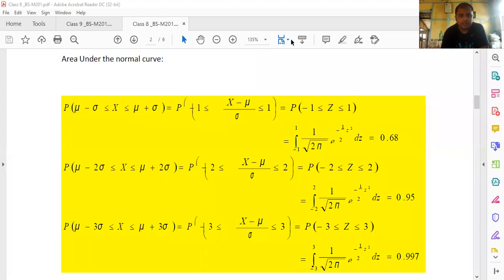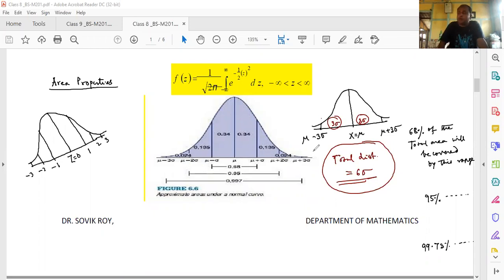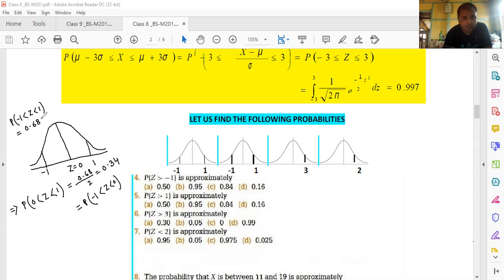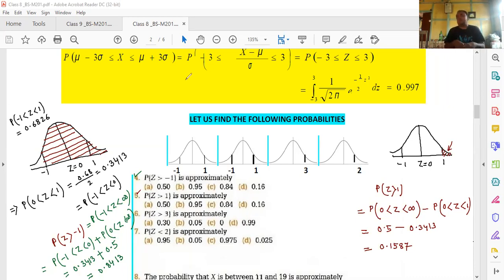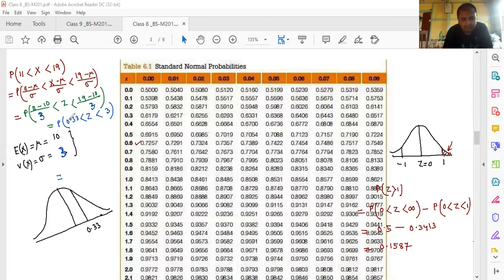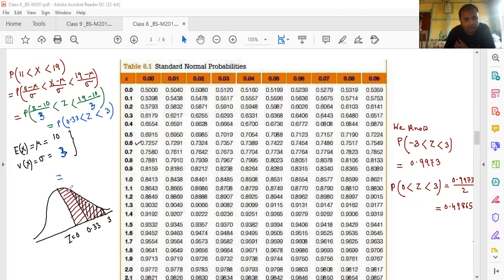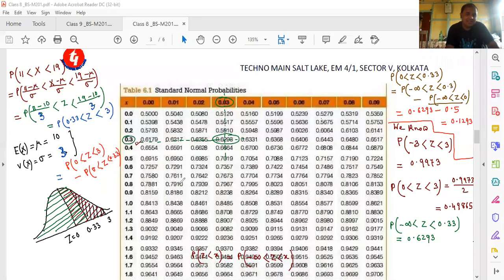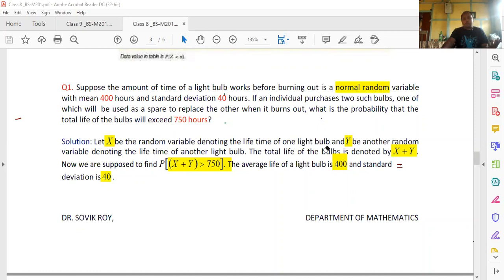Standard Normal Random Variables and their properties